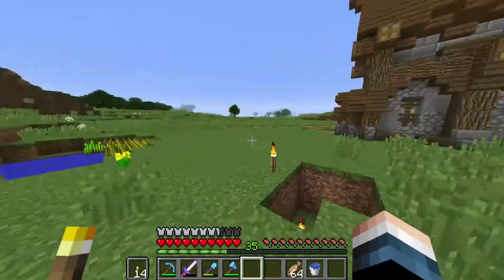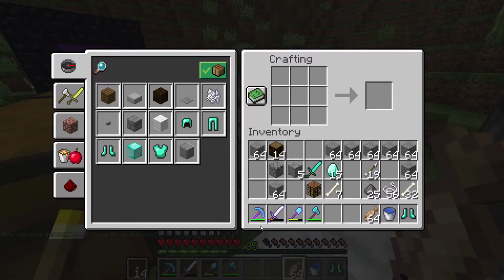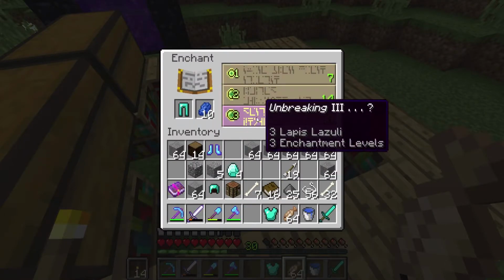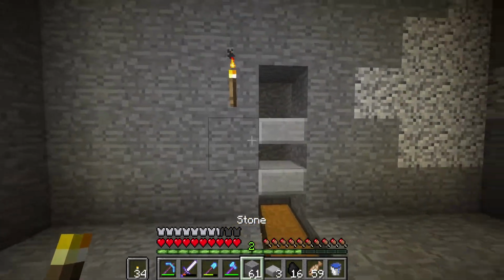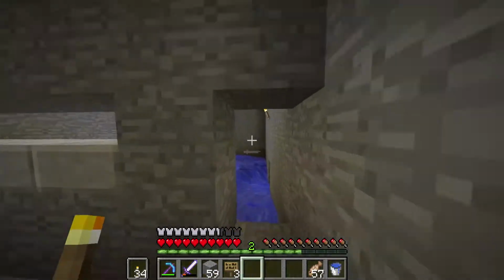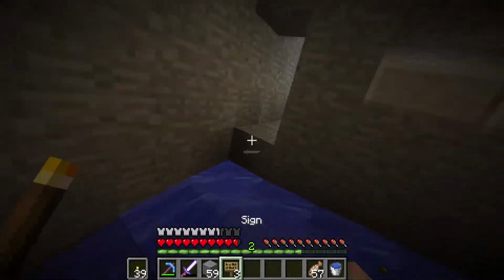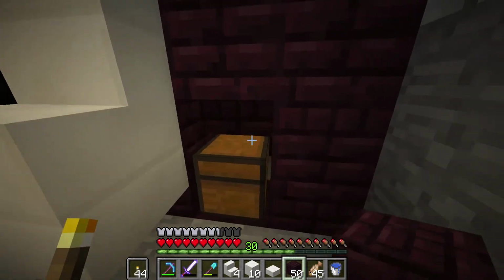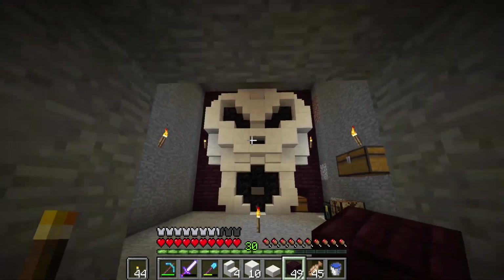Minecraft: Figuring It Out #5 - Skeleton XP Farm!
NEW TWITTER! Will be active on this!

Hey everyone, welcome to a new series, called Figuring it out! I plan to upload this series as my main series along with Oracle, and just enjoy the game of Minecraft again. The goal is to do things I've never achieved before, and hopefully I will!